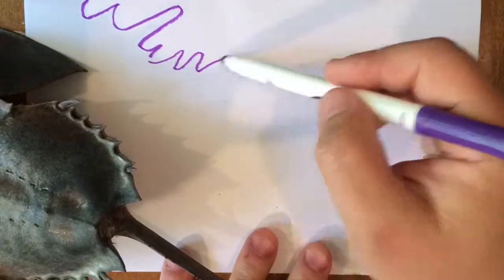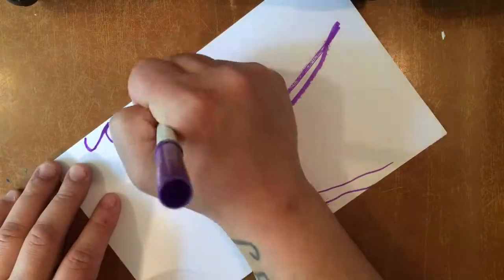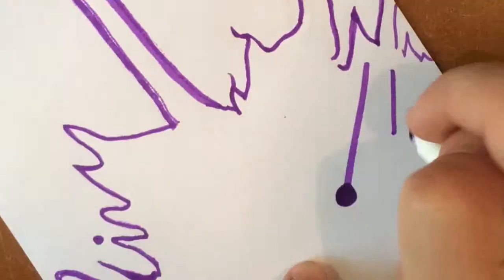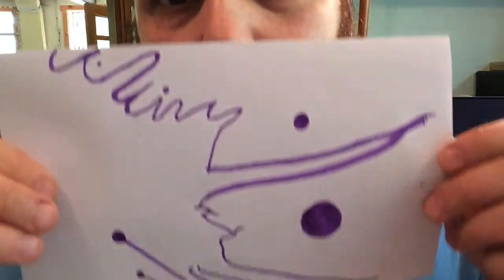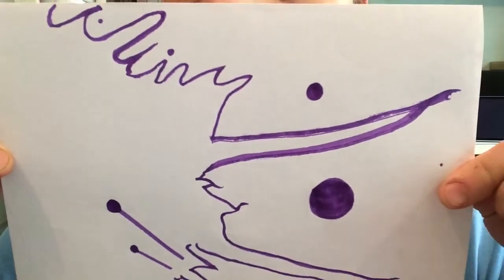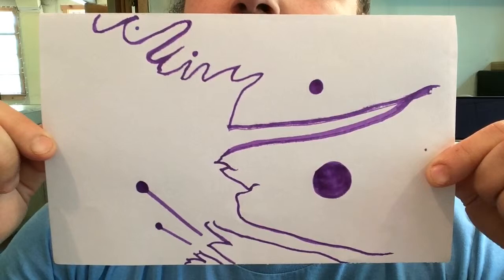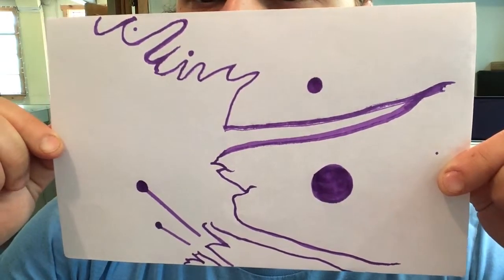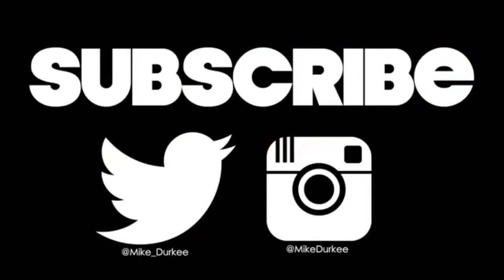365 Days of Drawing: Day 152: The Horseshoe Crab